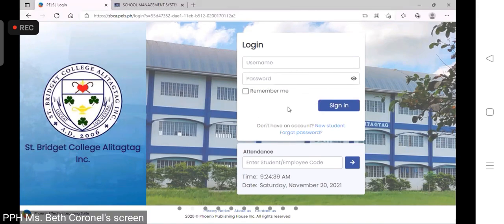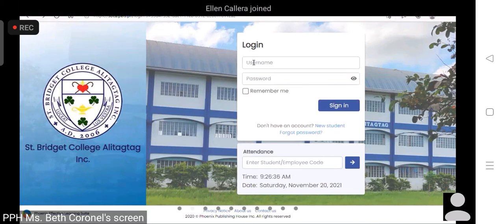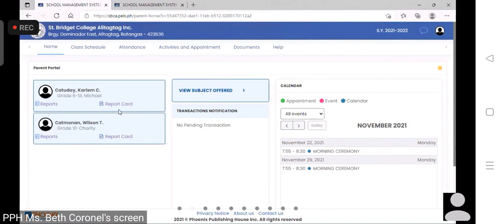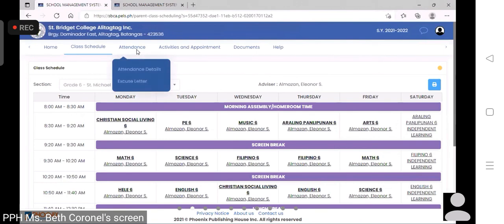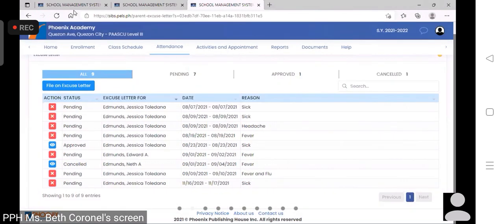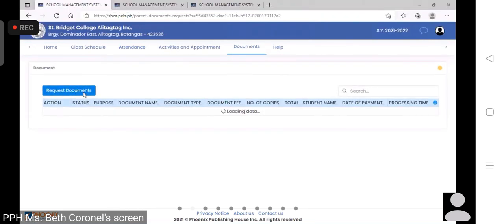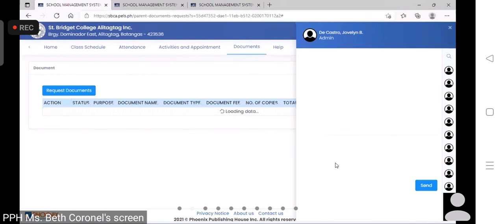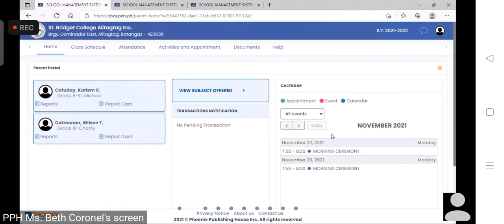SBCA Parents Portal by Phoenix